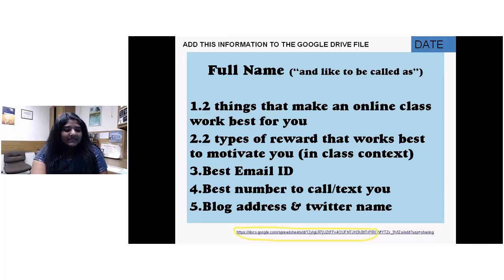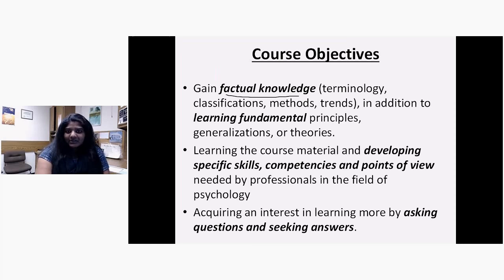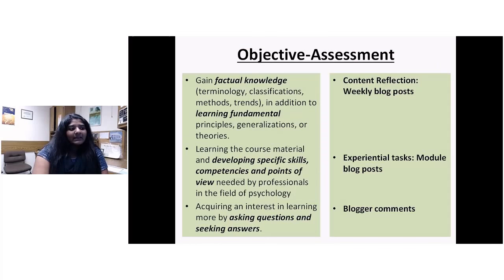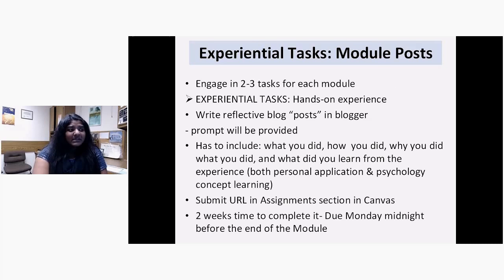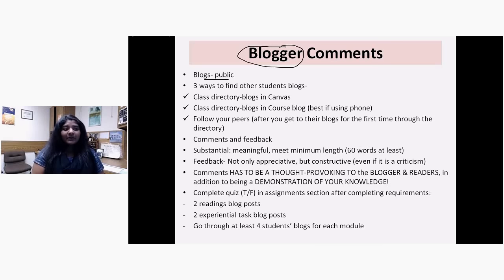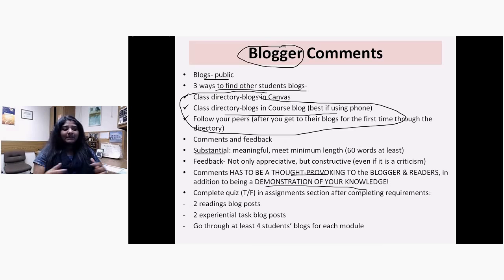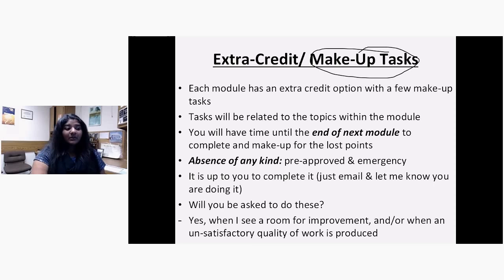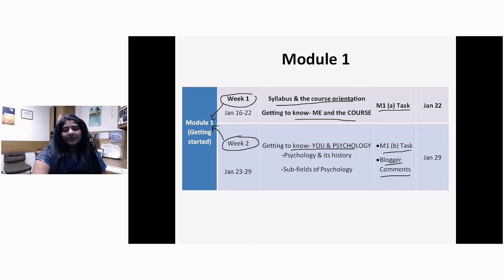Online Psyc 1301-Sp 18- Class 1- Orientation Video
First day of the semester- things to do. Watch this video. Ask questions in the comments below.